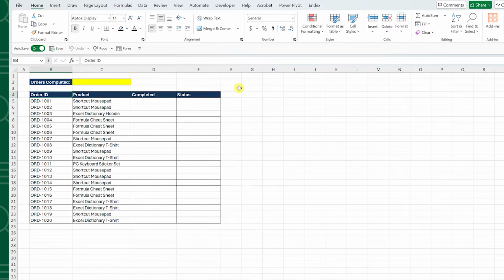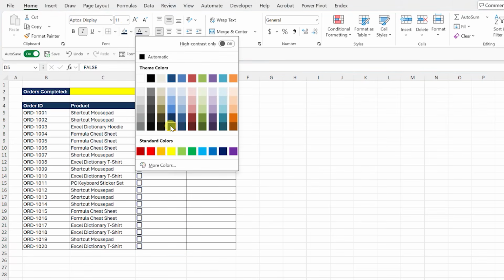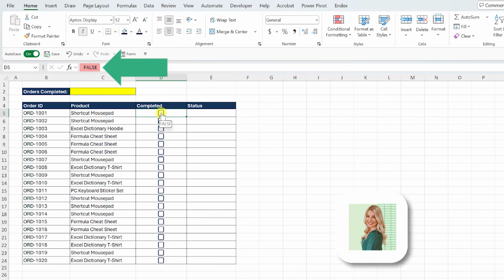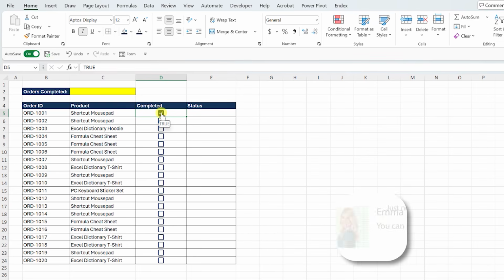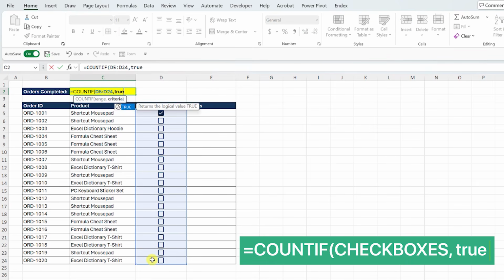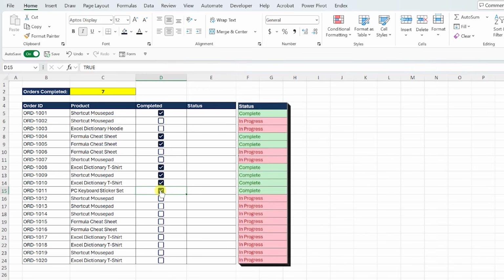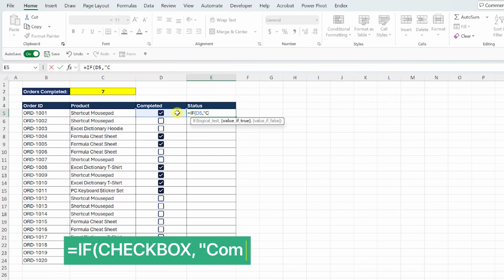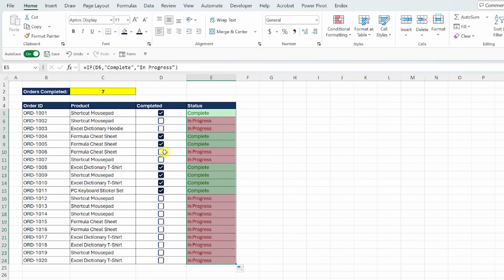Excel Checkboxes Are More Powerful Than You Think! (Most Users Don't Know This)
Excel checkboxes are simple to use but most people have no idea how powerful they actually are! In this video, I'll show you how to insert them, style them, calculate with them, and build automatic logic that updates your entire spreadsheet based on whether a checkbox is checked or not!

✅ How to insert checkboxes into multiple cells using the Insert tab
🎨 How to style checkboxes by updating color, size, and alignment from the Home tab
🔲 Why checked boxes return TRUE and unchecked boxes return FALSE in formulas
🔢 How to use COUNTIF to automatically count completed orders as you check them off
🔄 How to use the IF function to flag every order as complete or in progress automatically
⚡ Why checkboxes are one of the most powerful interactive features in all of Excel

🕰️ TIMESTAMPS
0:00 | 🎬 Introduction
0:21 | ✅ Insert checkboxes from the Insert tab
0:31 | 🎨 Style checkboxes with color, size, and alignment
0:41 | 🔲 Understand TRUE and FALSE checkbox cell values
0:58 | 🔢 Build COUNTIF formula to count completed orders
1:21 | 🔄 Add IF function to flag complete vs in progress
1:44 | ✅ Wrap-up

This is just scratching the surface of what is possible with Excel checkboxes! Whether you're tracking order completion, building interactive to-do lists, or automating status updates across any dataset, checkboxes turn a static spreadsheet into a dynamic tool that responds to every click.